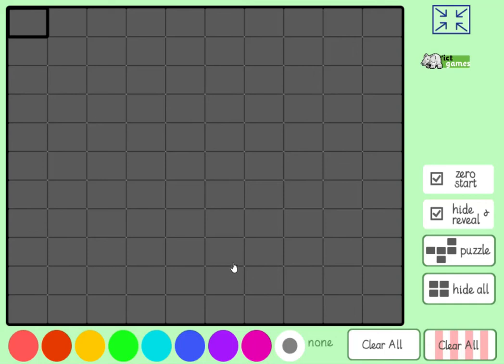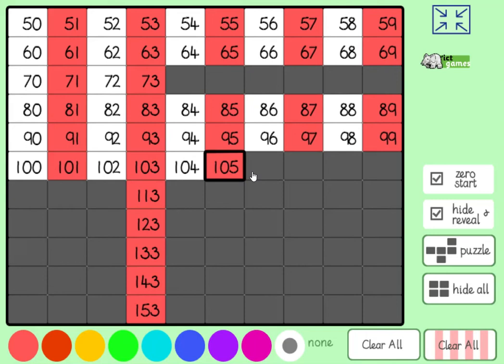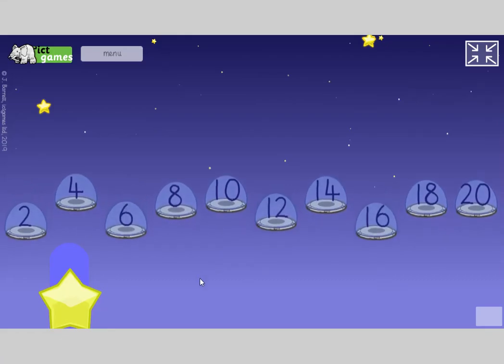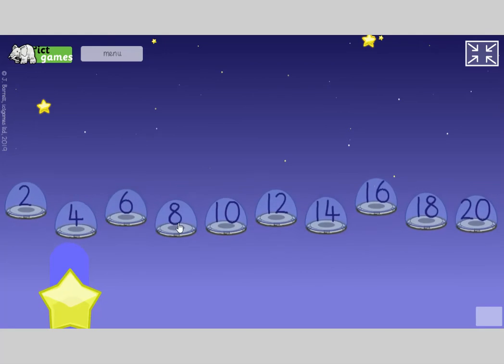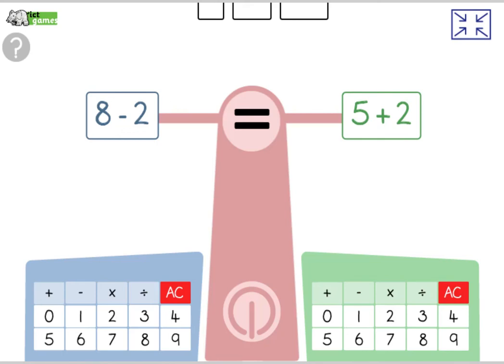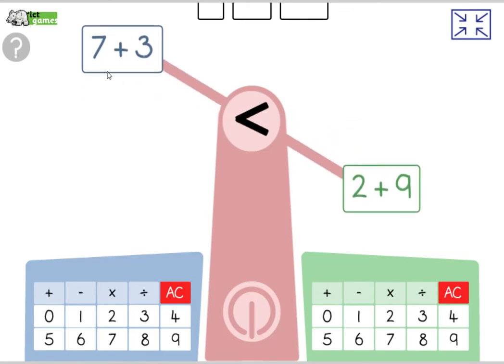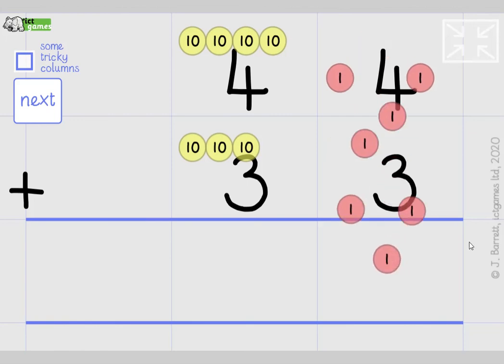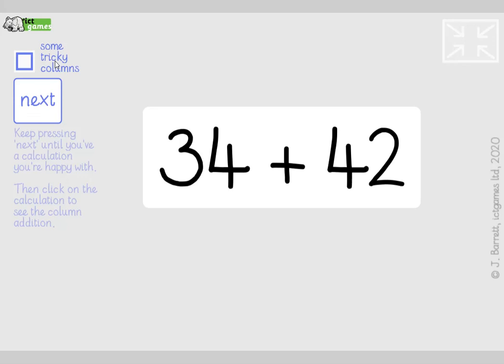Daily Dollop of Maths - Day 11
Here's Day 11.